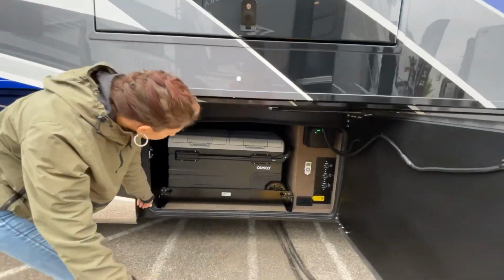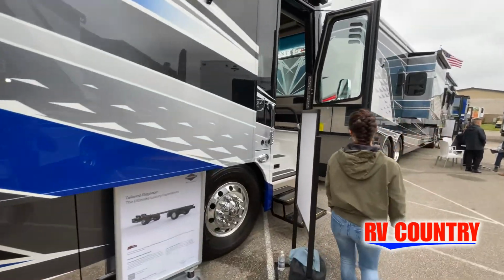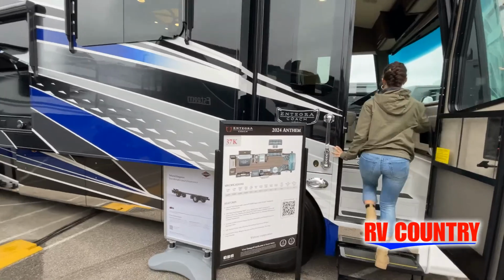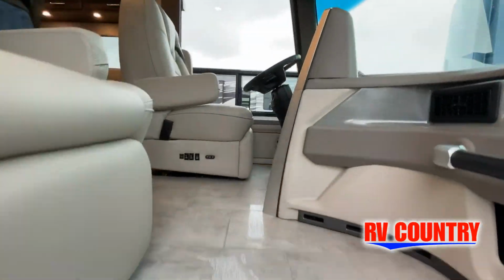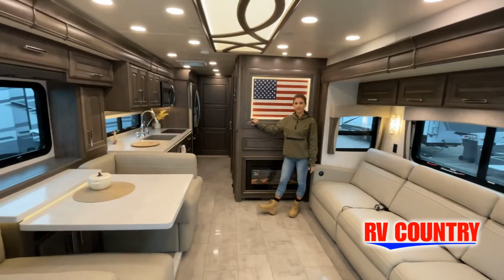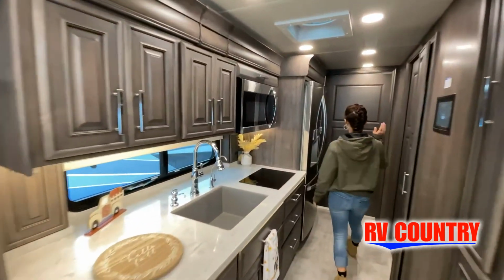Entegra Coach-Anthem-37K - by RV Country of Fresno CA, Mesa AZ, Fife WA, Mt. Vernon WA, Coburg OR, L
Entegra Coach-Anthem-37K - by RV Country of Fresno CA, Mesa AZ, Fife WA, Mt. Vernon WA, Coburg OR, Laughlin NV
Entegra Coach Anthem Class A diesel motorhome 37K highlights:

100" Reclining Sofa
LED-Lit Fireplace
Exterior 43" Smart TV
Washer and Dryer
Two 190W Solar Panels

You will feel right at home in this motorhome! The rear of the coach offers a wardrobe with storage areas plus a washer and dryer connected to the bedroom that provides a good nights sleep on theslide out king bed, plus there are dual wardrobes, drawers for storage and a 32" Smart TV on the opposite side. Next, the full bathroom offers a 36" x 40" shower to freshen up in each morning. The living and kitchen area offers full kitchen amenities such as a convection microwave, a Fisher & Paykel dishwasher,a 39" x 70" U-shaped dinette for meals and games, a 100" reclining sofa or choose the 100" sofa with hide-a-bed option in its place, plus you can enjoy watching one of two Smart TVs in this area. And the fireplace is just a bonus feature you are sure to love.

With any Anthem Class A diesel motorhome by Entegra Coach, setting up camp has never been easier with the 15-inch digital dash displaying an integrated 360-degree surround view system with fourteen smart radar sensors and six HD cameras plus the Valid air leveling system. Each roof is constructed with arched aluminum trusses filled with batt insulation and reflective Flexfoil topped with plywood decking then one-piece fiberglass, exterior walls with Aluma-Tru welded tubular aluminum studs, insulated front and rear caps, and X-Bridge bracing welded into the chassis frame. The interior provides the Firefly multiplex system with 10-inch VegaTouch touchscreen for complete integration of the coach controls with remote monitoring and control from the available mobile app, a decorative ceiling feature with integrated accent lighting, powered solar day and blackout night shades, a central vacuum system, and Aire-Secure travel locks for all pocket doors to mention a few luxury, stylish and convenient features. So why not experience the best trip each and every time, choose an Anthem today!